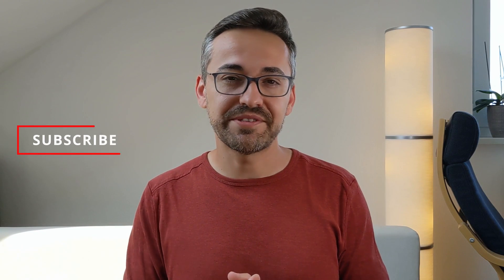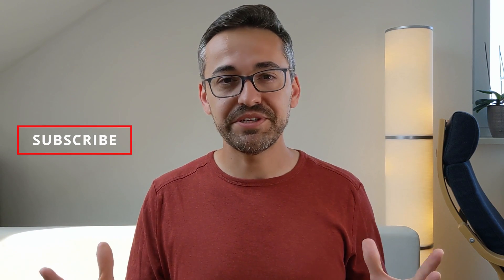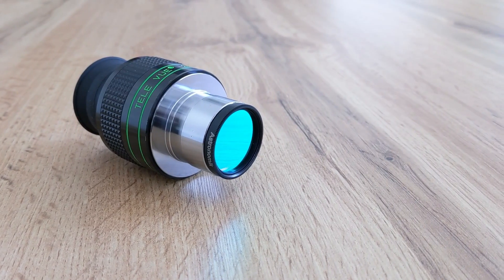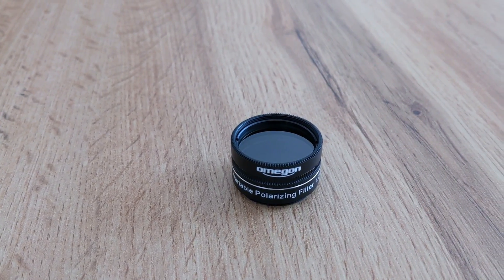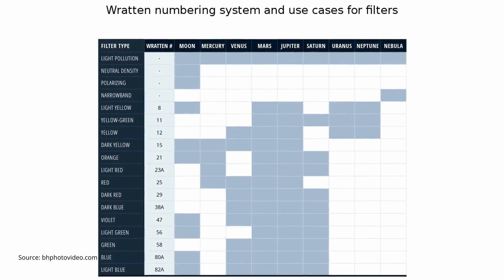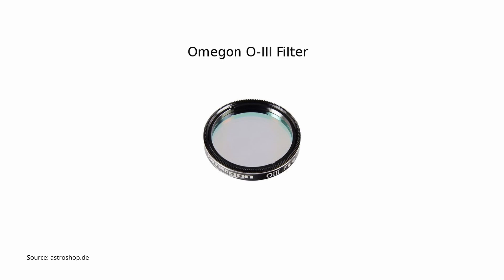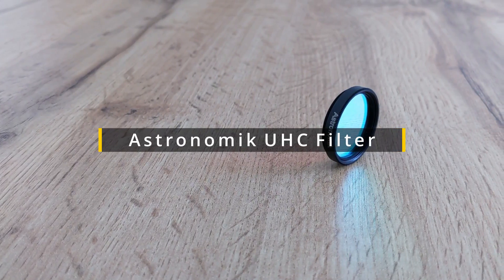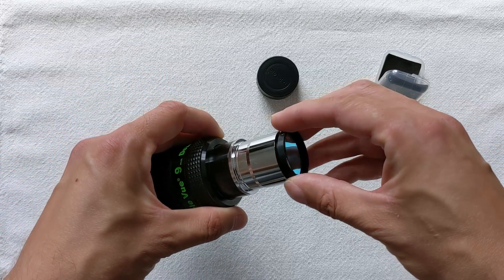What are filters and should you get one?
This is a short guide to astronomical filters. Filters are helpful little additions to an existing eyepiece collection and have the potential to offer a visible improvement to your views of the night sky through your telescope.

Contents of this video:
0:00 - Intro
1:04 - About Filters
3:52 - Filters for planetary observations
6:05 - Filters for DSO observations
7:28 - Omegon Polarizing Filter
8:38 - Astronomik UHC Filter
9:29 - Conclusion
9:51 - Outro

Telescope filter guide